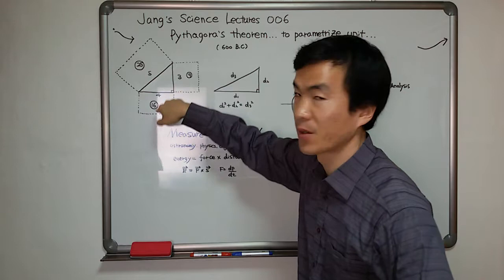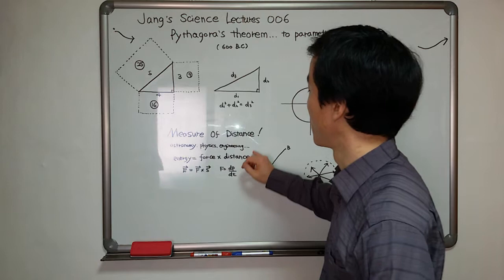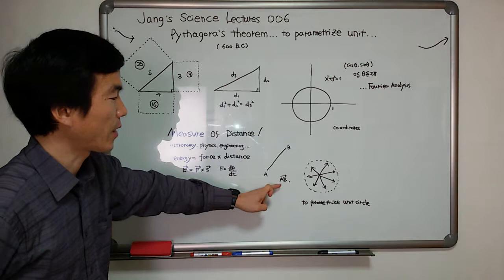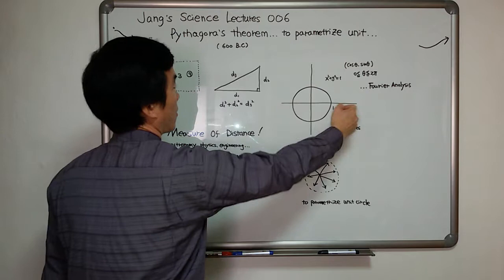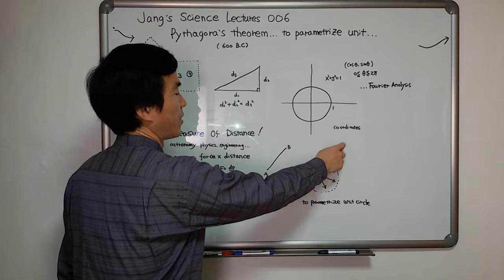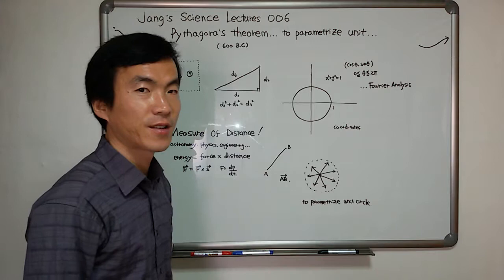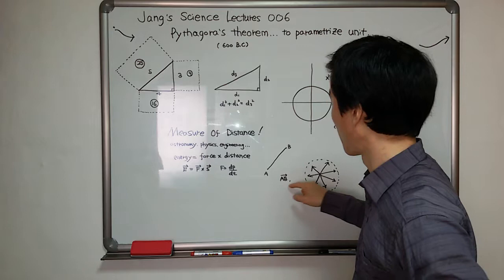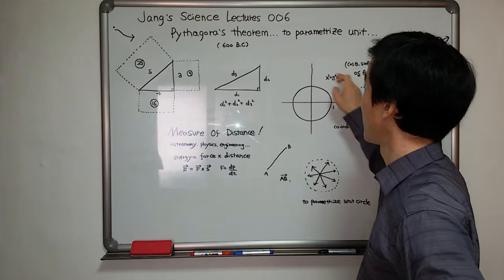Jang's Science Lectures 006 (Pythagoras ' Theorem... to parametrize unit )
Pythagoras'  Theorem ... it's all ... distance science ...
astronomy ,physics based on P.T.
Waching carefully !  you got it !